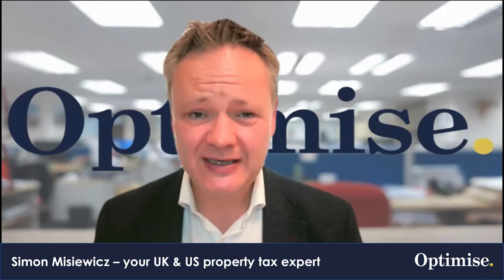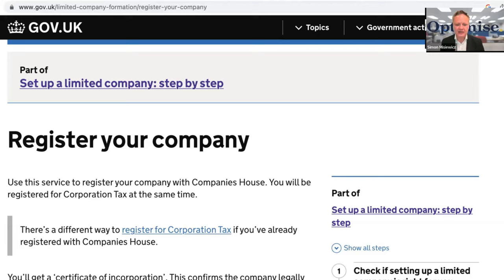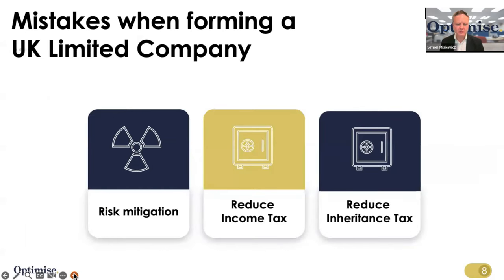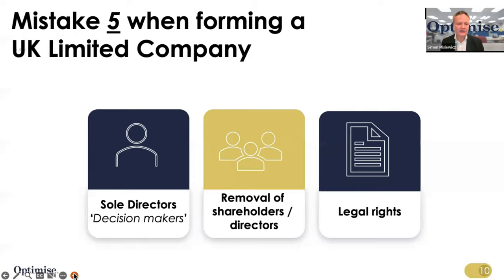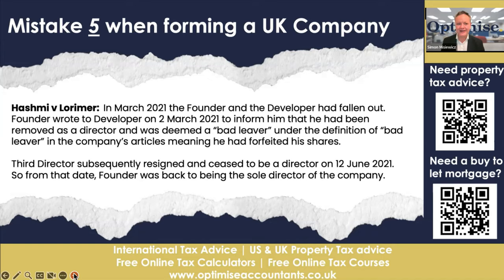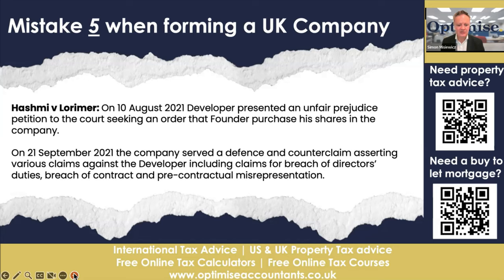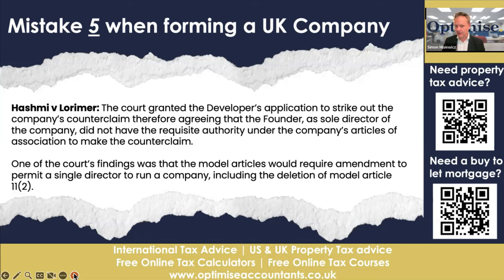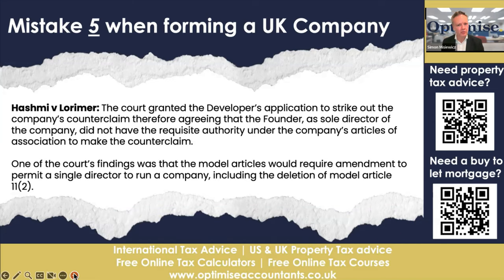Avoid this costly error using limited company model articles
If you are looking for a new property tax specialist please

Course case Hasmi Vs Lorimer-Wing models articlesCourse case Hasmi Vs Lorimer-Wing models articles

 - What are UK limited company model articles of association?
 - Why should model articles not be used?
 - What can we learn from the court case Hasmi Vs Lorimer-wing